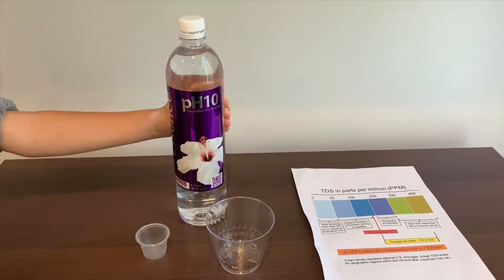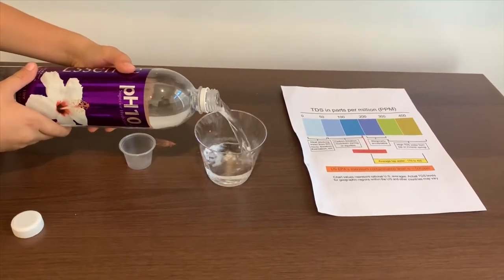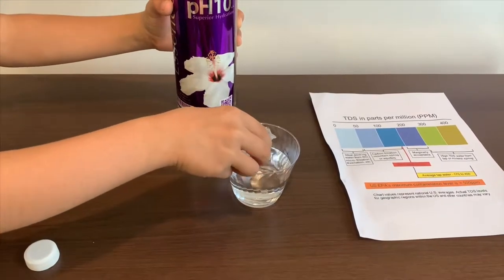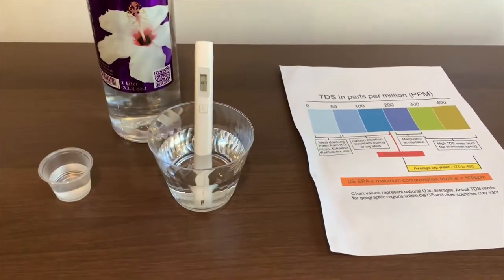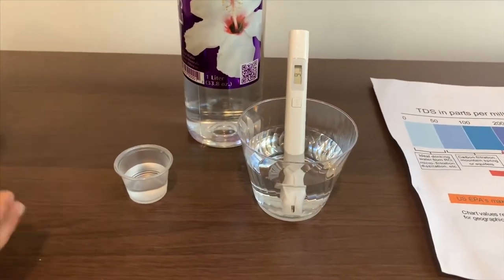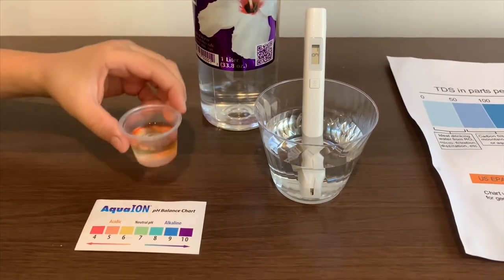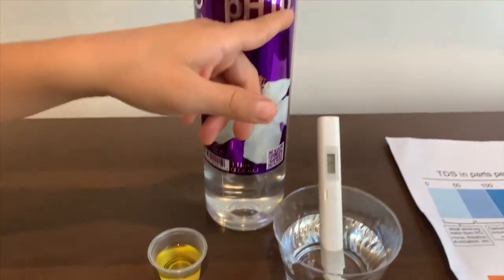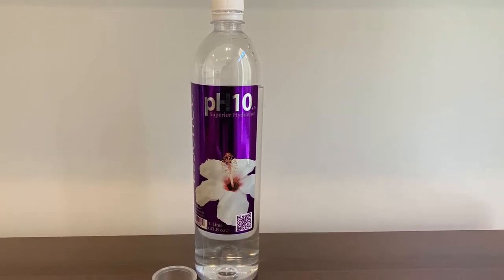Essence Water test - pH and TDS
Essence Purified Water test - pH and TDS
Purified water with added minerals and organic hibiscus
If you'd like to buy this water from Amazon, then
Results:
pH: 6
TDS: 9